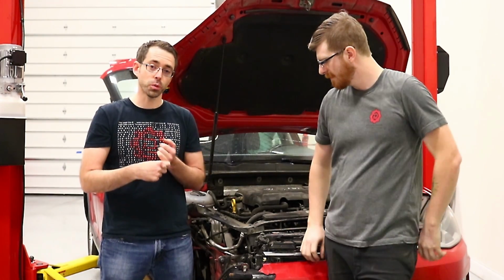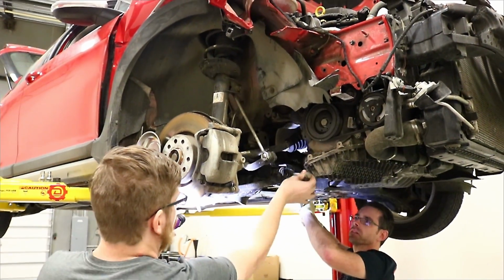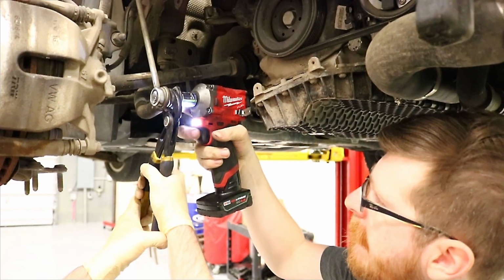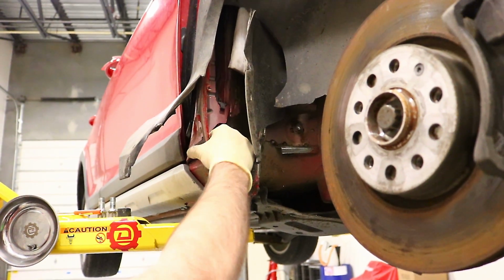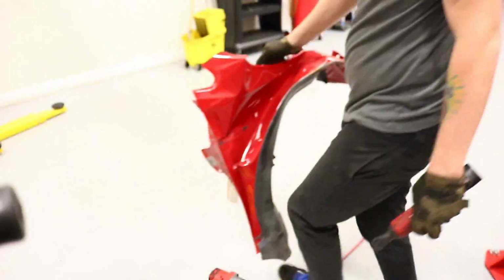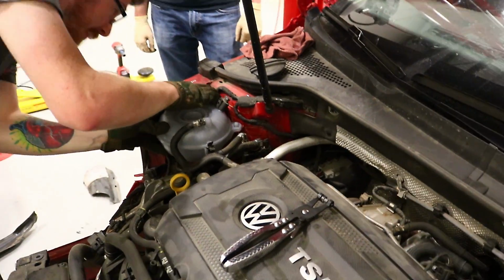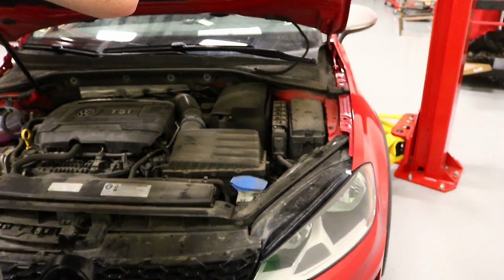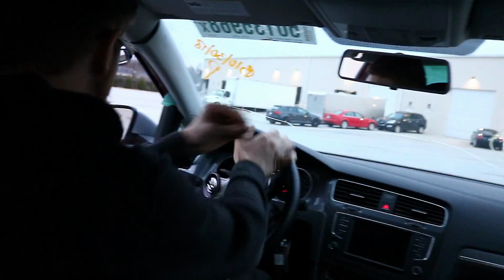Taking Apart our Crashed Alltrack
In this video Max and Paul disassemble some of the crashed and broken components on our Alltrack. We replace a twisted up control arm, removed a banged up fender, and discover some new bent components. After finished to go for a test drive. Check it out!

Parts Replaced in this video

DAP Repair
10308 Bailey Rd
Suite 408